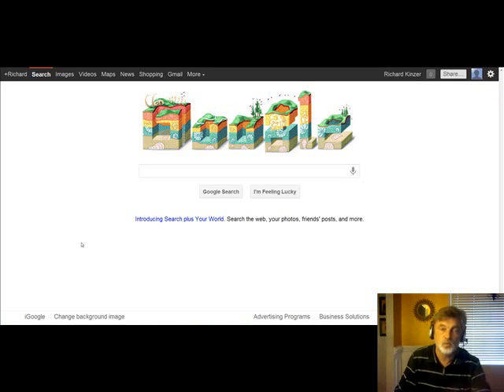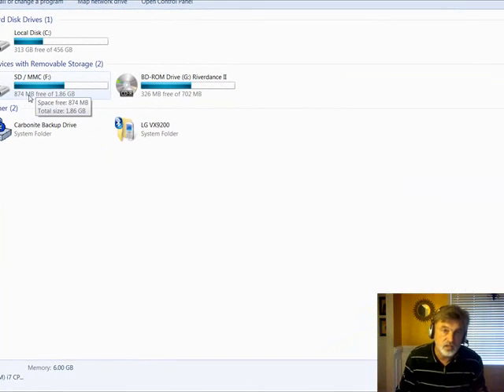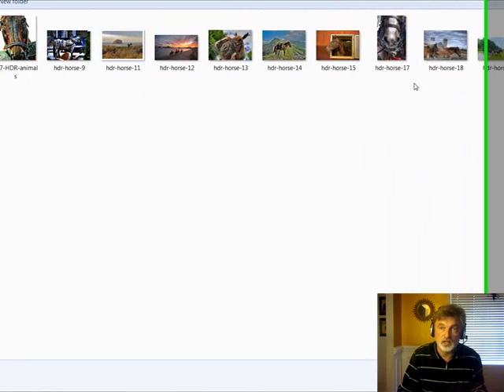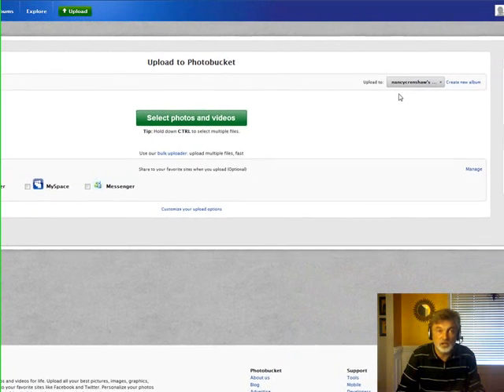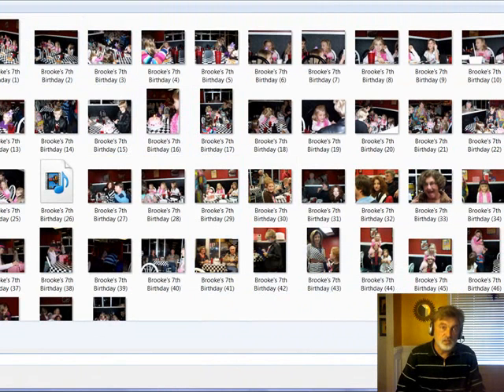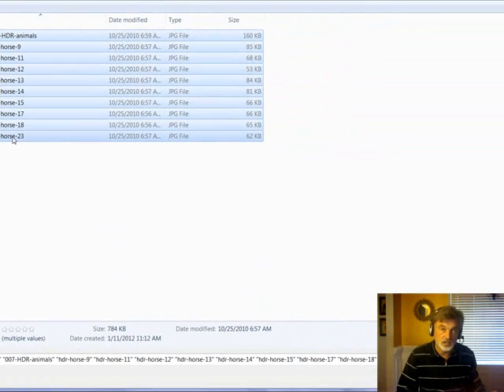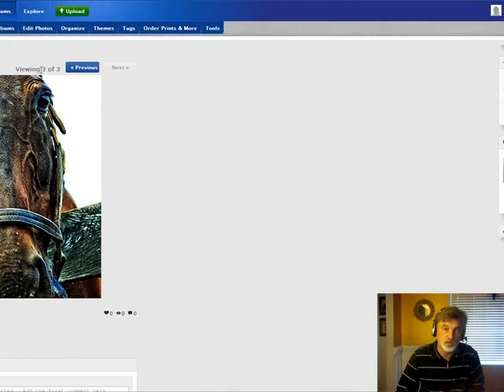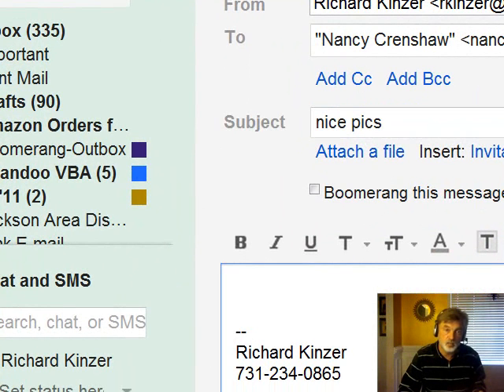Using Photobucket Part II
This video is aimed at my Internet to the Maxxxx! class.  Here I will show you the steps needed to move copies of pictures from your Camera (SD) Card to Photobucket.  You will also see a number of basic computer skills as well as how to share pictures with others via email using Photobucket.